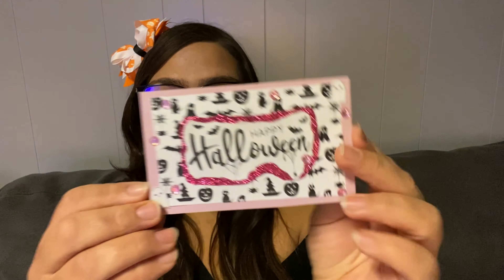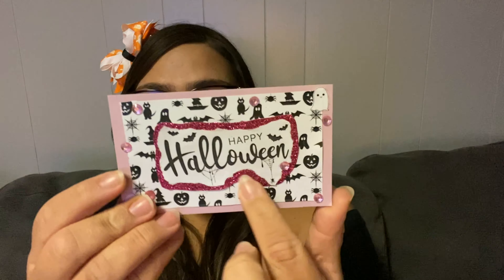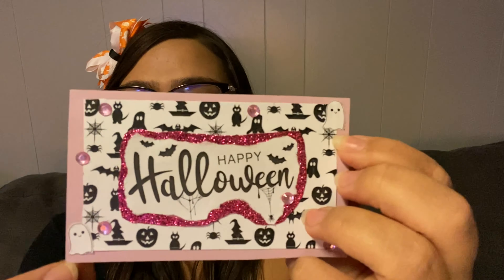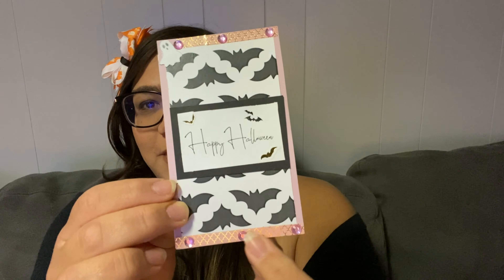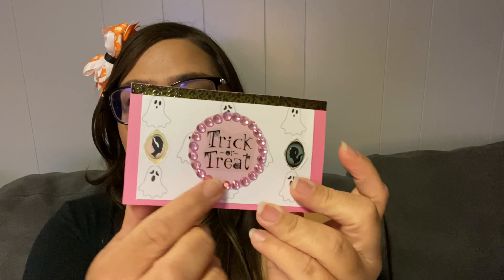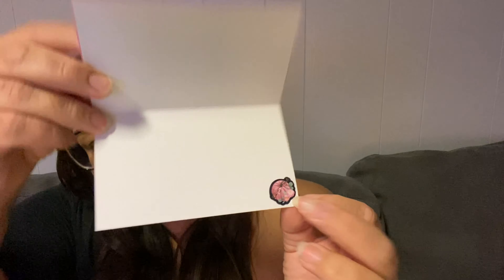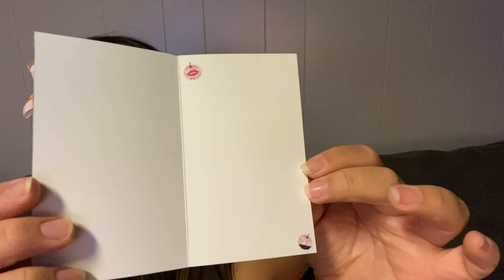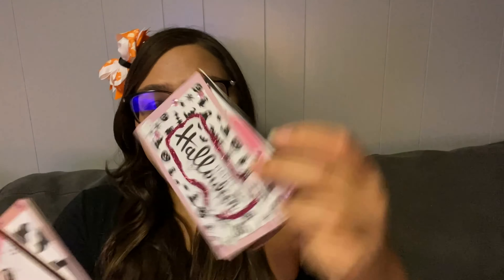Halloween Craft Collab 🎃🖤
Chelsie Gainey